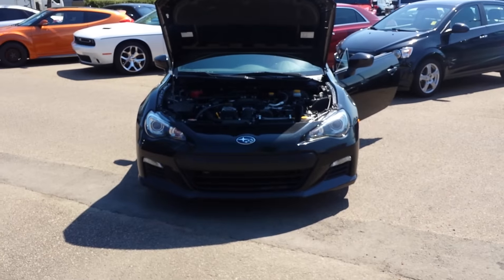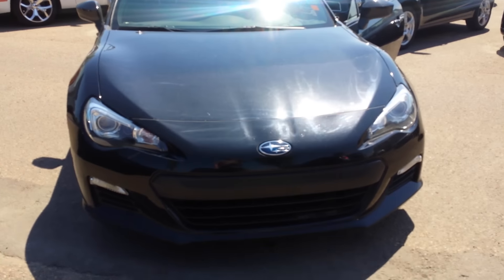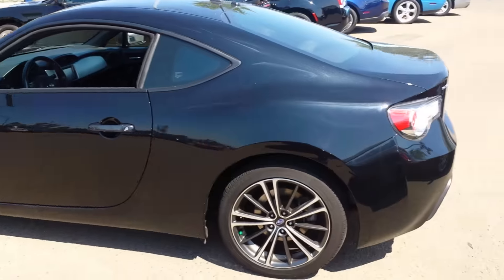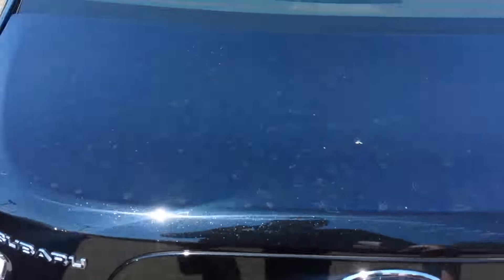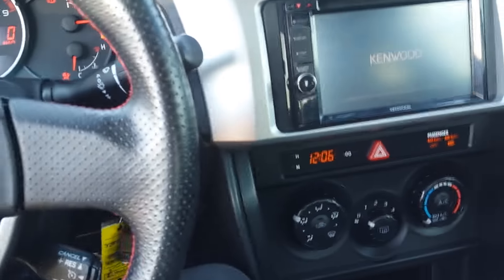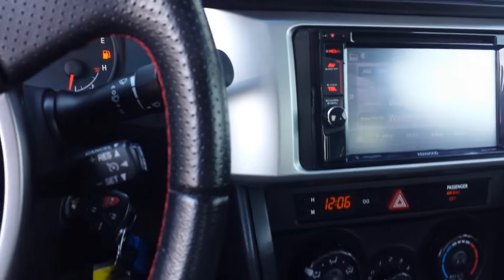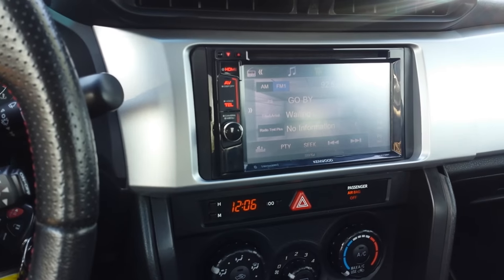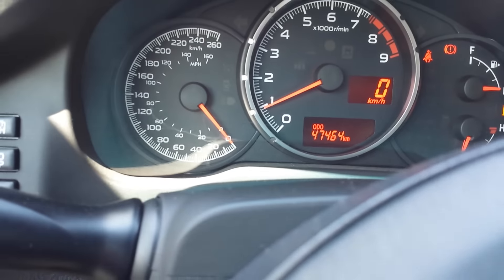Donna 2013 BRZ